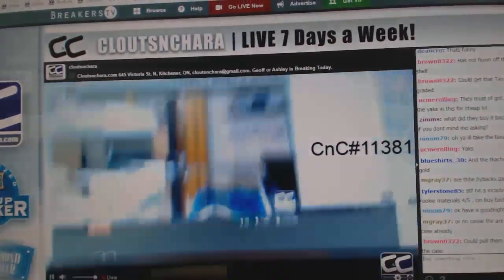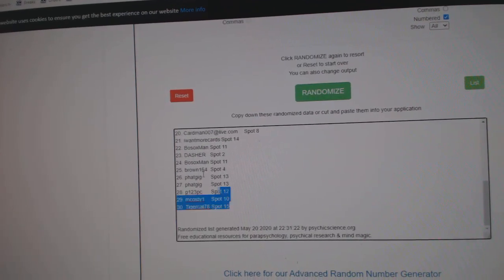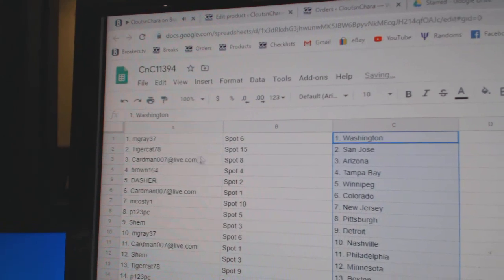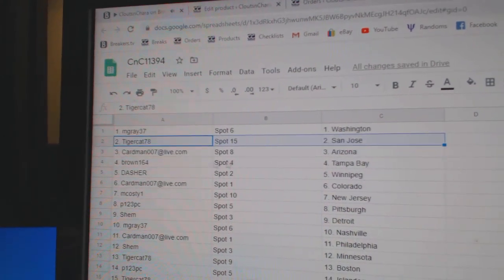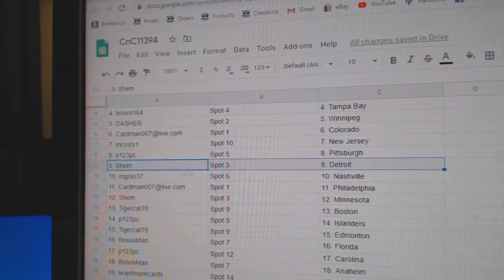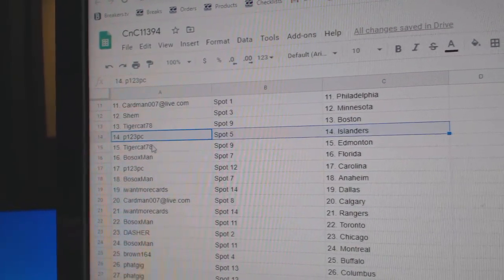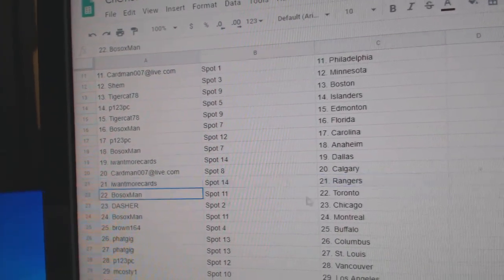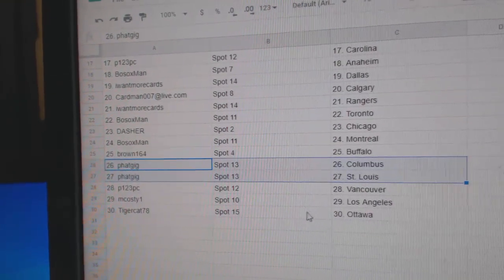Team Randoms - C&C GB #11,394